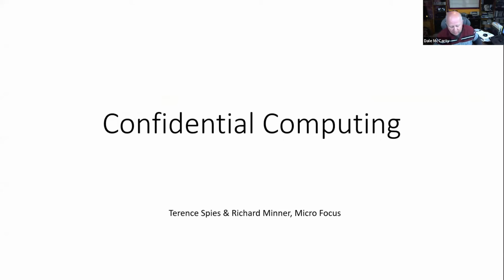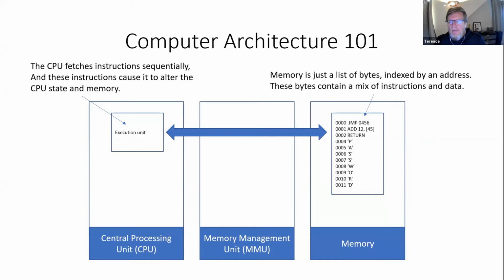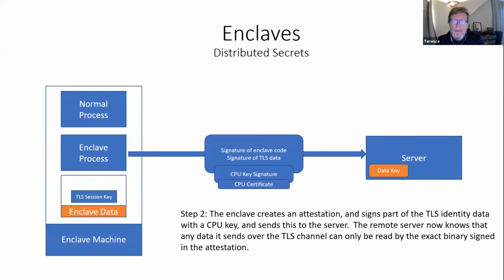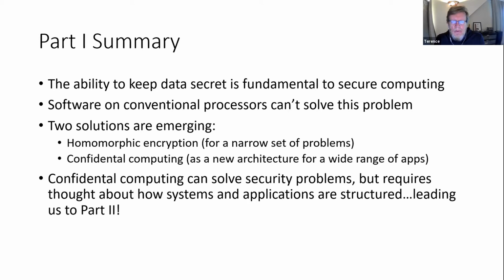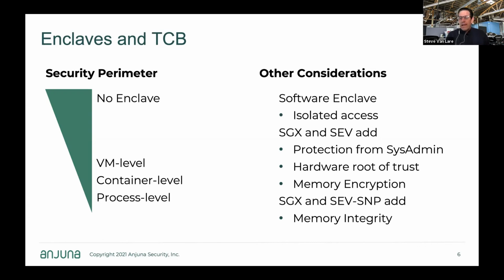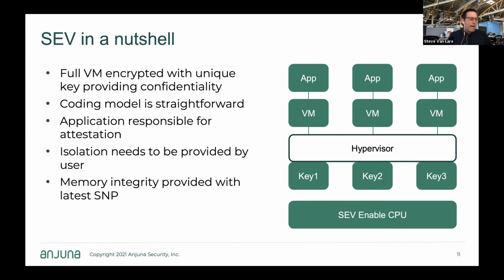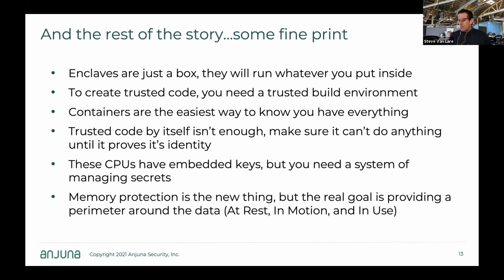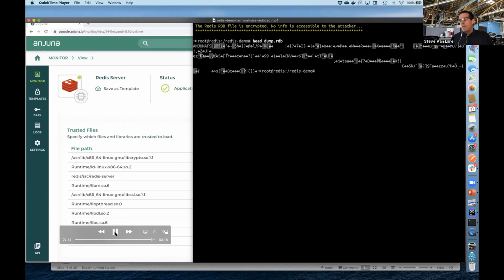Secure Enclaves - Micro Focus & Anjuna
Overview of Secure Enclaves/Confidential Computing at the Cloud Security Alliance (Ohio River Valley Chapter) Technical Track - Terence Spies, Richard Minner, Steve Van Lare